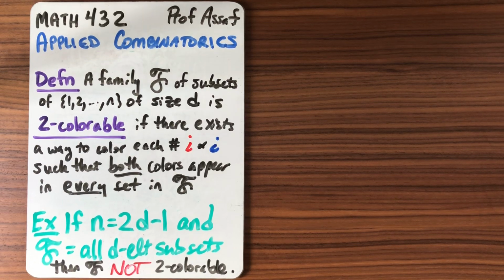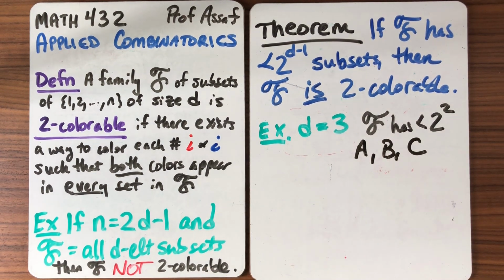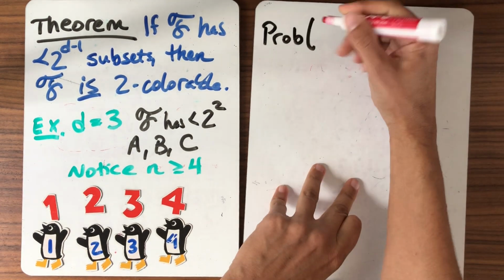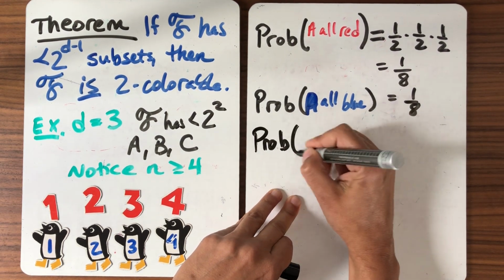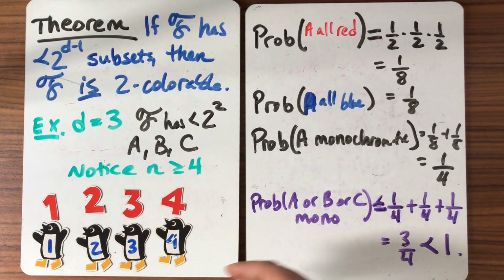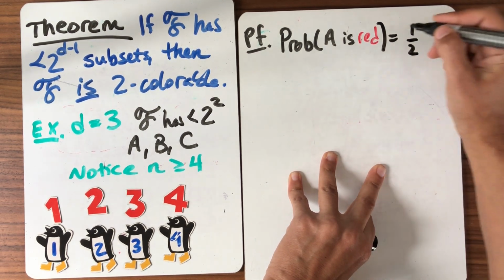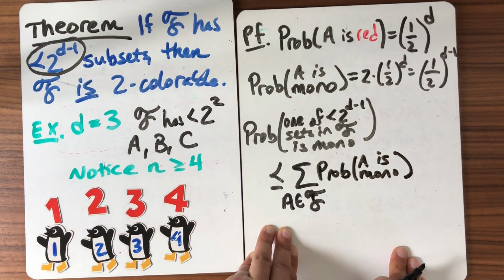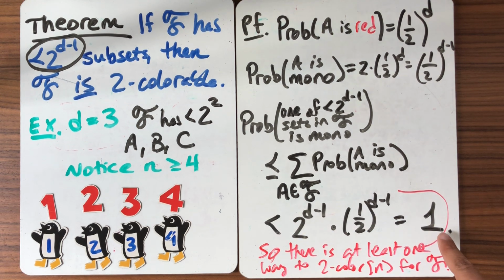Math 432: Ramsey Theory - Probabilistic Methods (2 of 3)